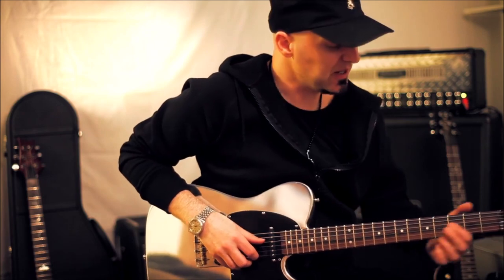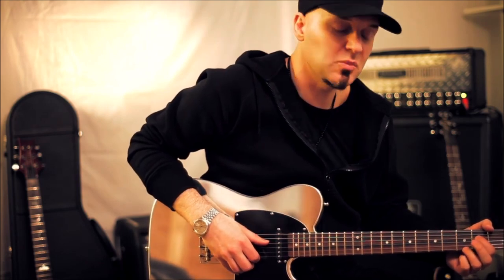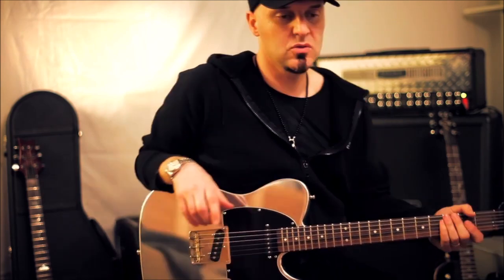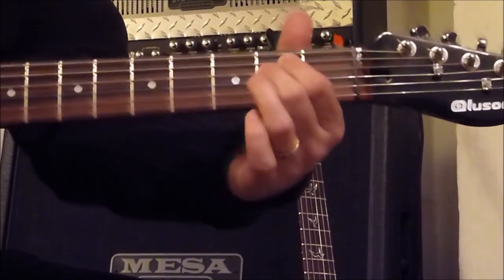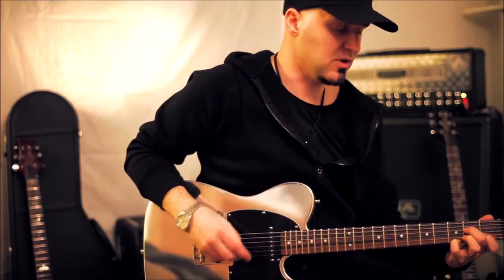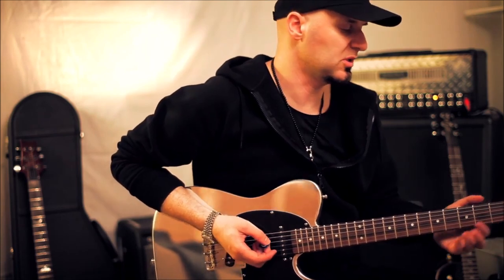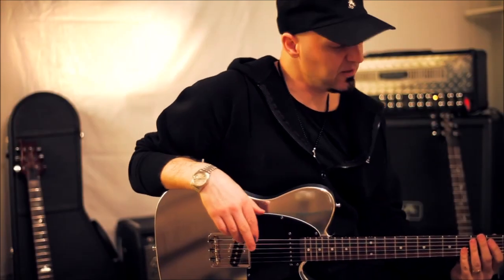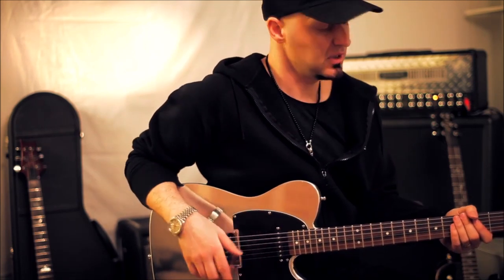Skunk Anansie - Brazen (Weep) (Ace's Guitar Tutorial)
We're kicking off the new year with another crash course in Skunk Anansie hits - if you've ever wanted to nail the riff to Brazen, here's Ace to let you in on the secret.